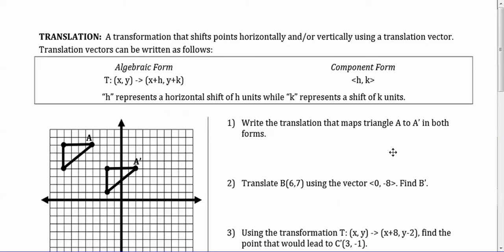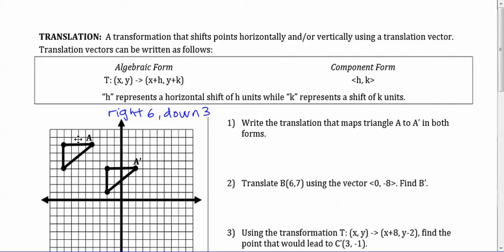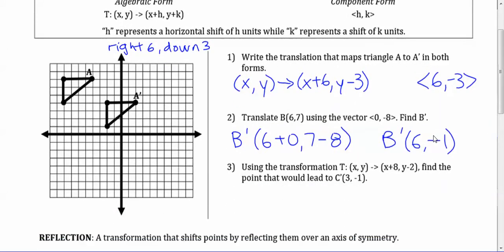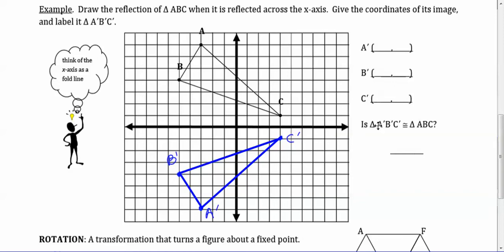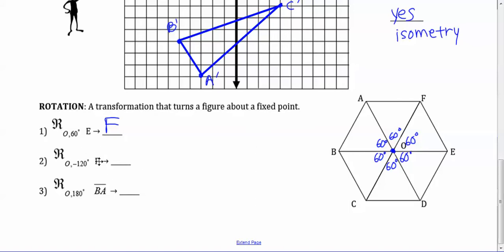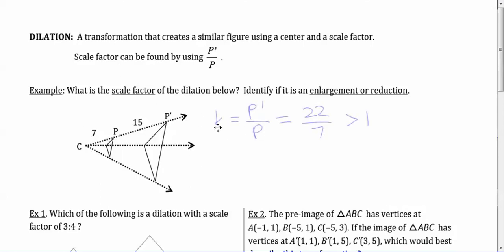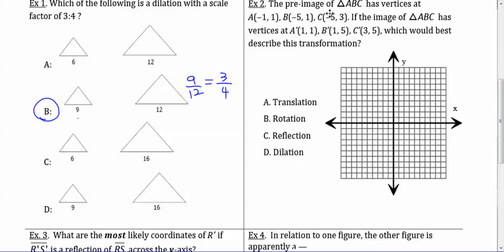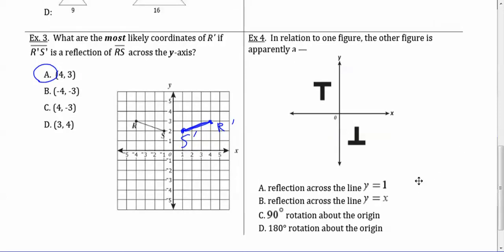Unit 9 5 Day 1 Part 2